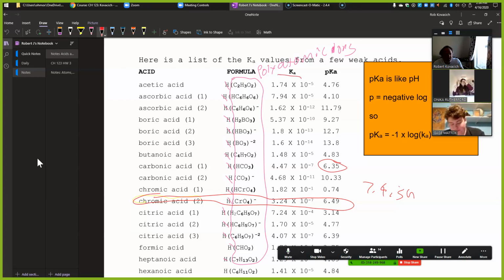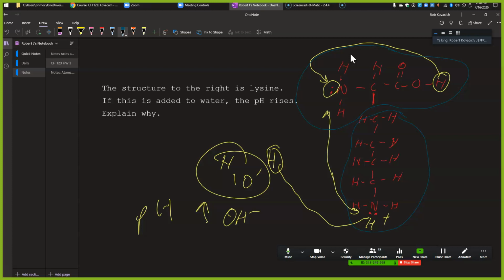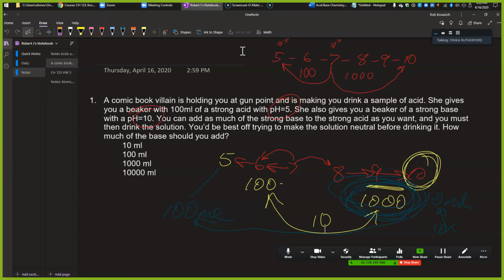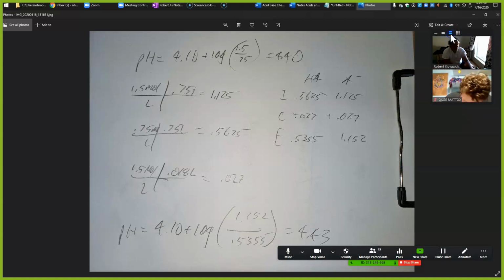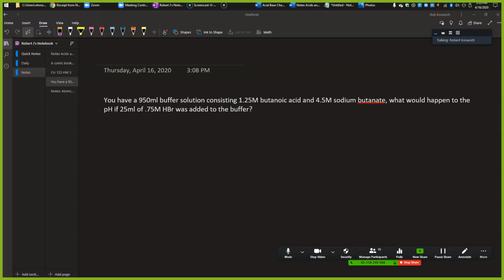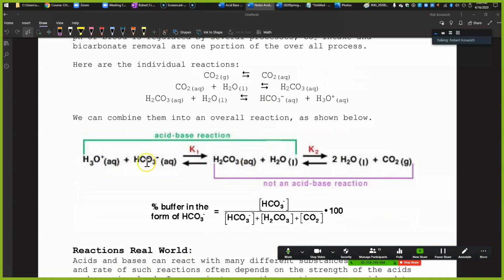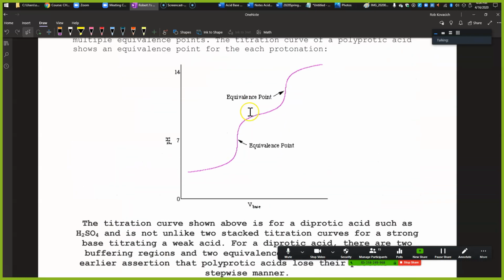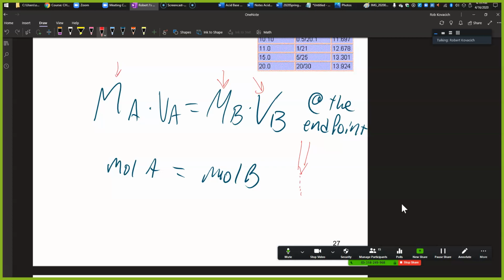CH 123 Zoom Meeting 4-16-20